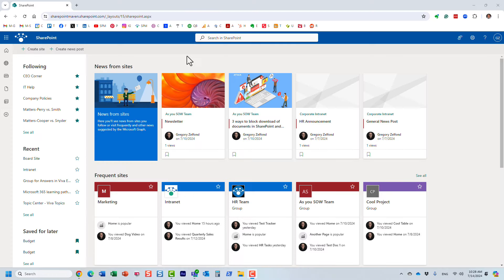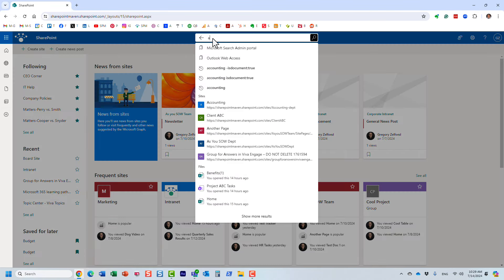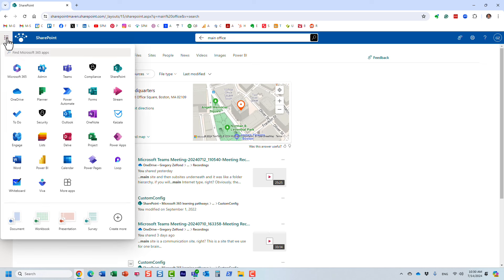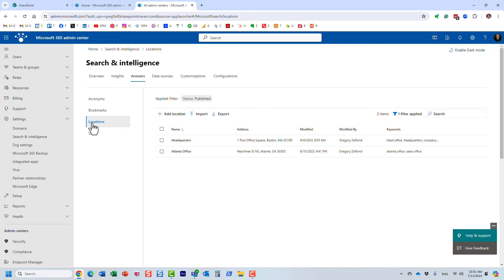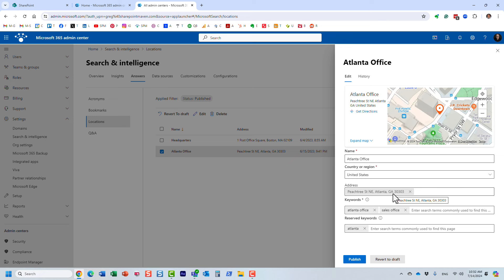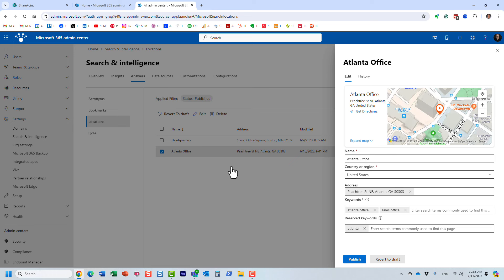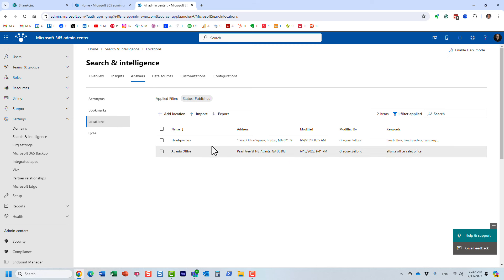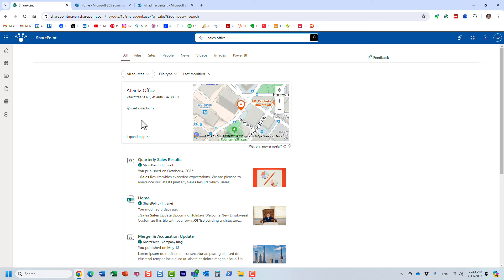Add Office Locations to SharePoint Search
If your company has multiple offices/locations, you can add information about them within Microsoft search. I explain this further in this article